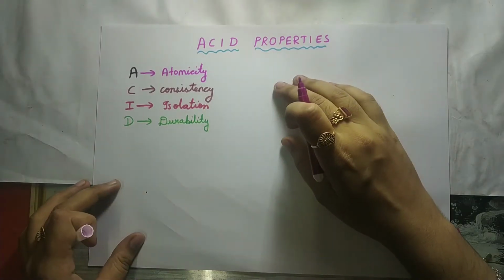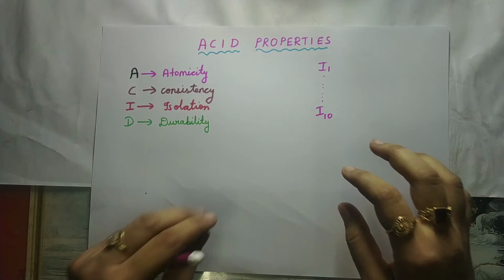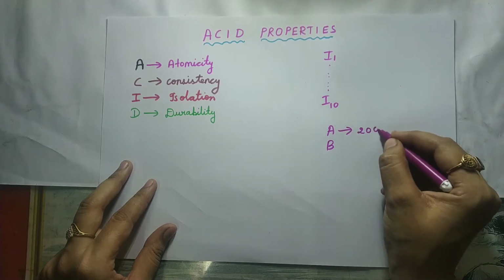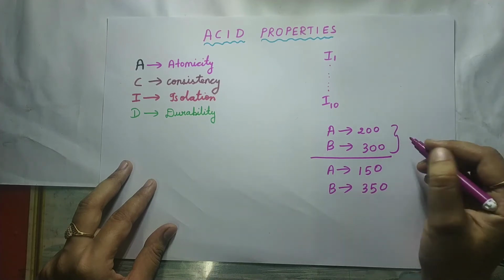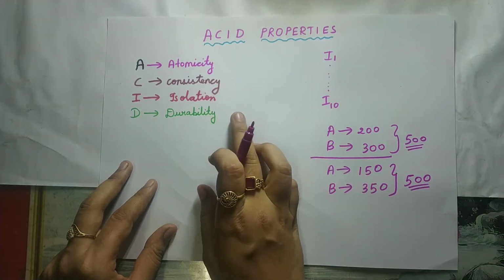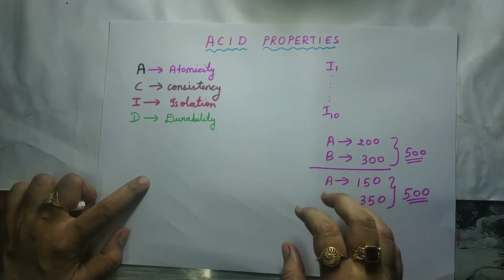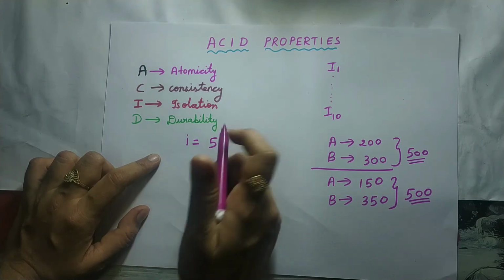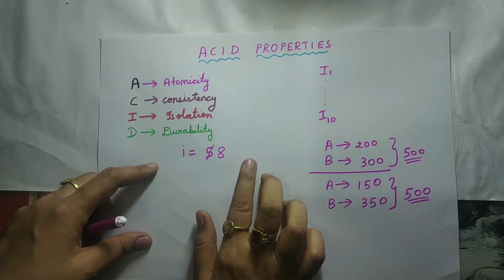ACID properties in Dbms